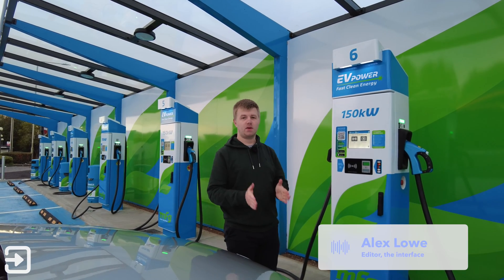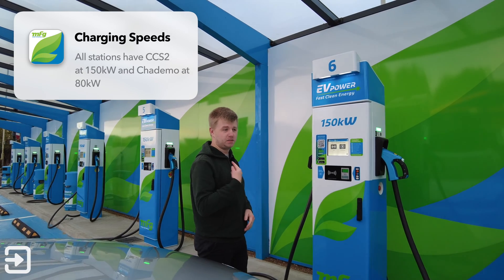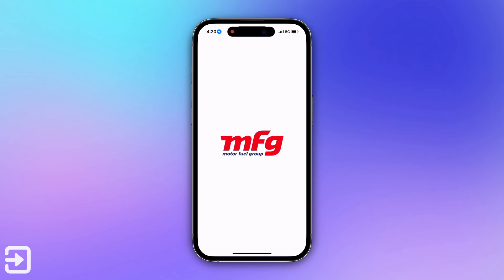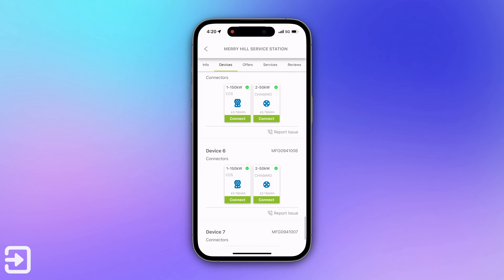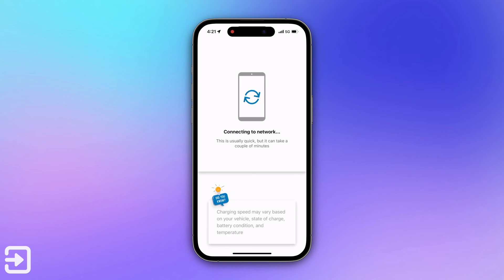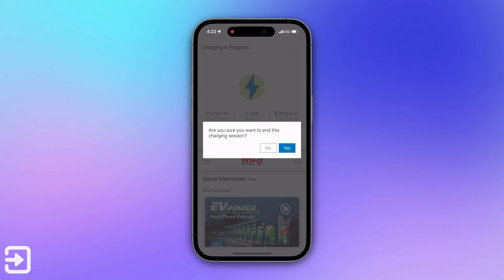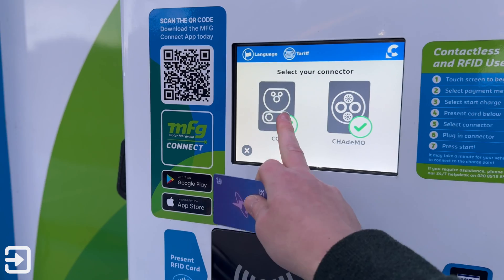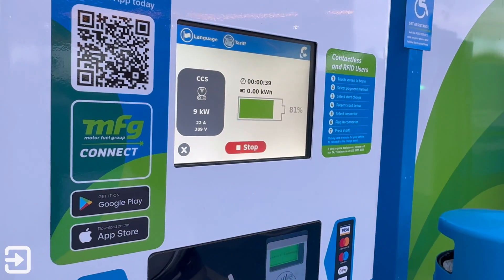How to use an MFG Charger | EV Charging Basics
In this video, Alex shows how to use an MFG charger, using both the MFG Connect app and the Octopus Electroverse card.

These particular chargers located near Merry Hill in Dudley, support CCS2 at 150kW and CHAdeMO up to 80kW.

*Octopus Electroverse*
*the interface*
*Other Channels*
*Chapters*
0:00 - Intro
0:39 - MFG Connect App
1:52 - Octopus Electroverse
2:23 - Outro